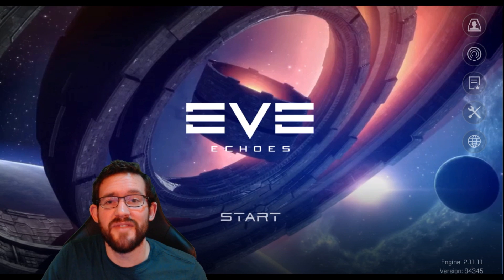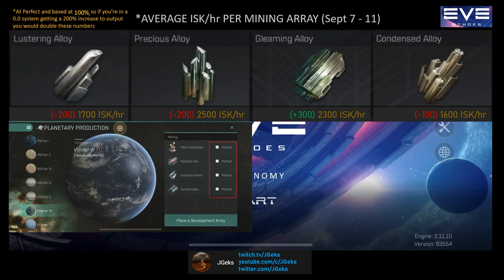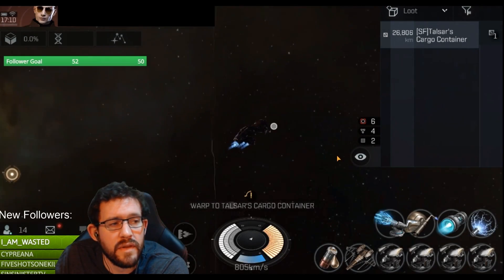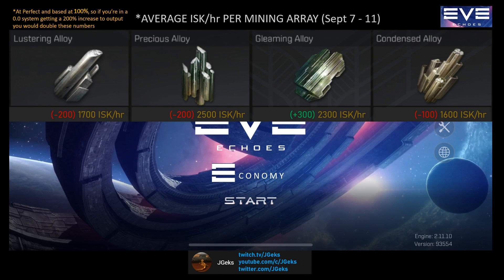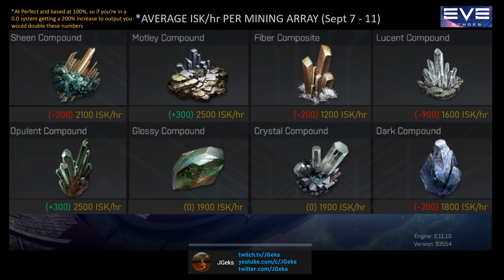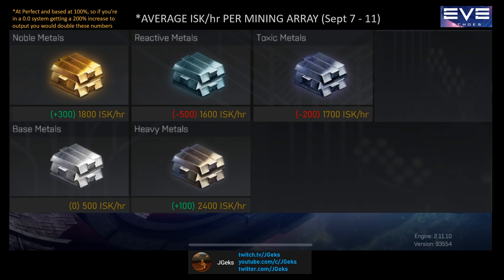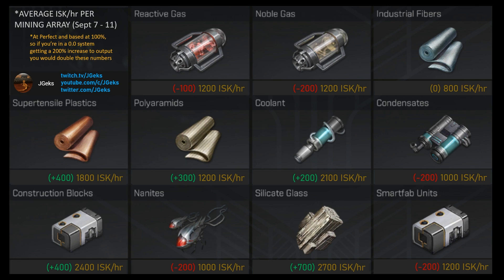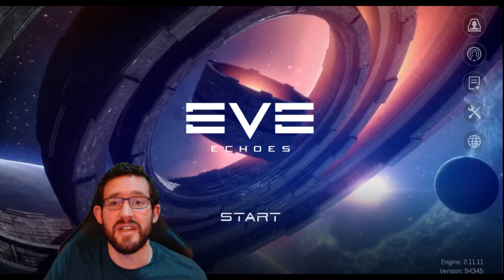The BEST Planetary Production Materials To Mine! - EVE Echoes Economy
This video shows you how to make the most ISK/hr with your passive income from Planetary Production [Planetology] by showing you the ISK/hr rates of all the the Planetary Materials in the game. In this video you will see the ISK/hr rates per planetary mining array for Planetary Materials in the major trade hubs of Jita, Alikara, and Amarr. The planetology skills let you generate passive income in the game and this guide shows you the best planetay materials to mine with your arrays. Thanks!

If you have any questions ask me in the comments or catch me streaming

[0:00] - Intro
[0:08] - How To Use This Guide
[1:22] - Alloys
[1:48] - Compounds
[2:17] - Metals
[2:43] - Fuel/Energy
[3:00] - Structures
[3:20] - Outro